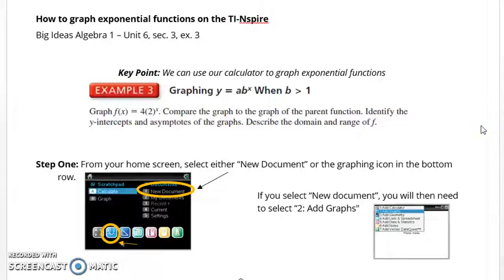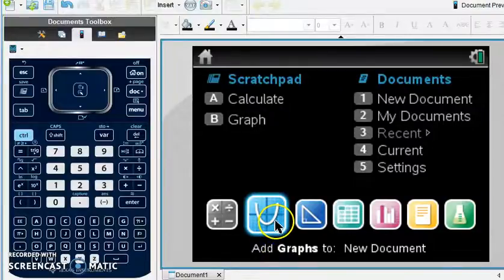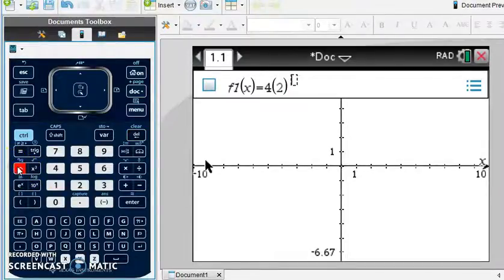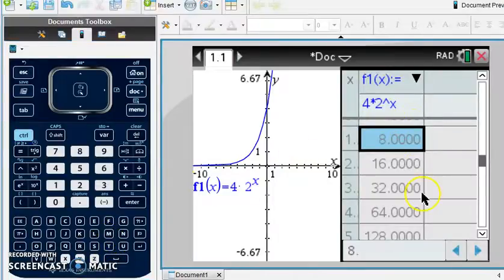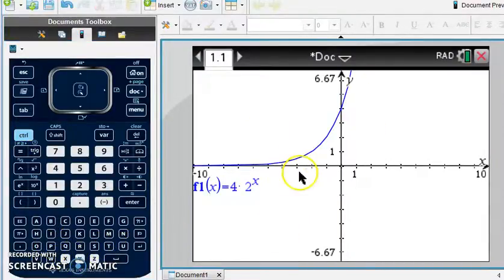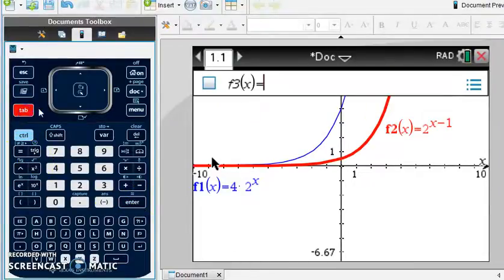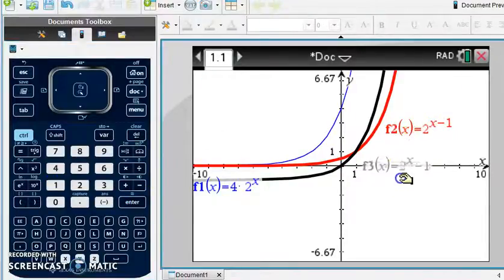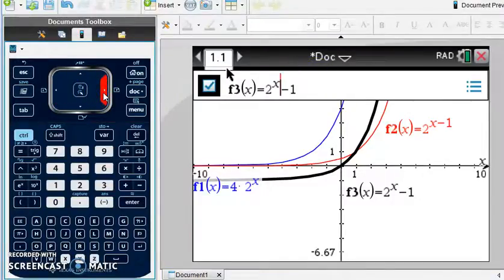How to graph exponential functions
Aligned to ch. 6 sect 1 of Big Ideas Math.